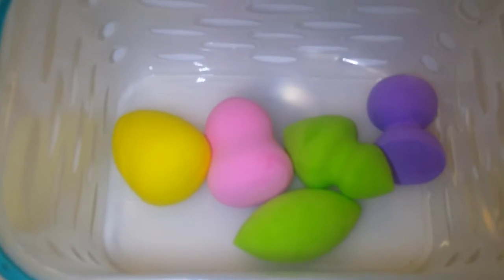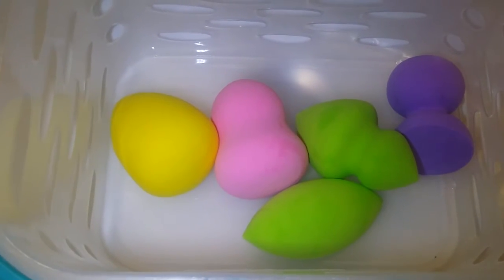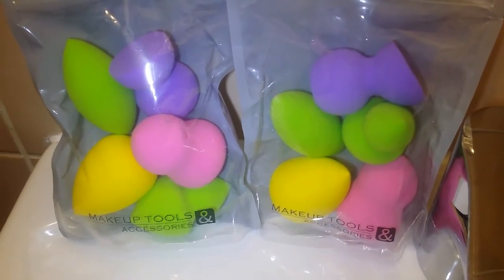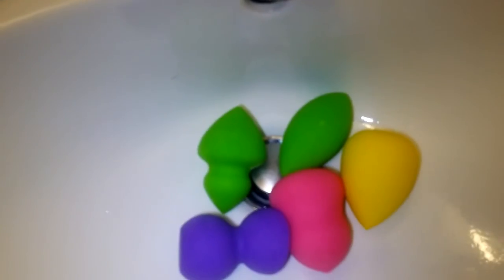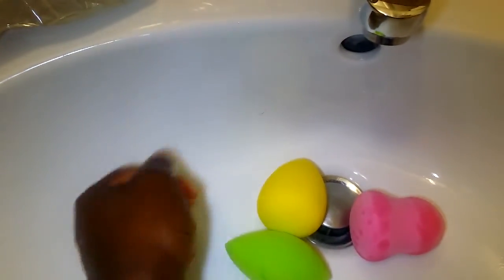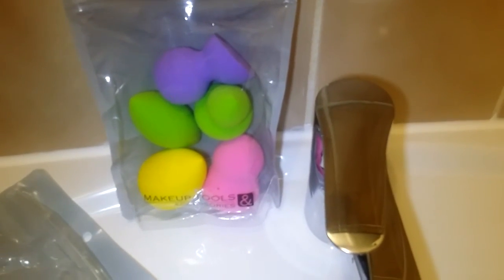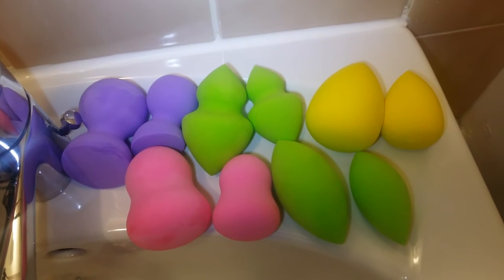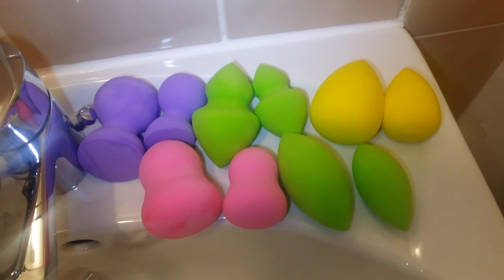Best affordable beauty blender on ALIEXPRESS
This 5 beauty blenders came in one pack with 5 different shapes and 4 different colours, they increase in size when wet and become very soft all for less than 6Euro

Click down below for the seller's link